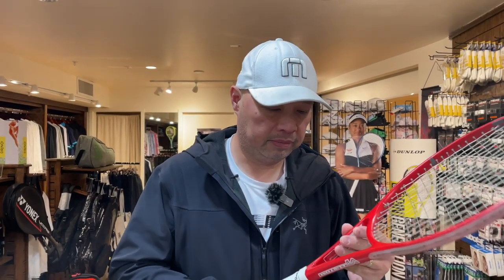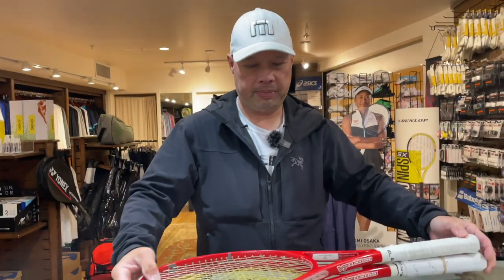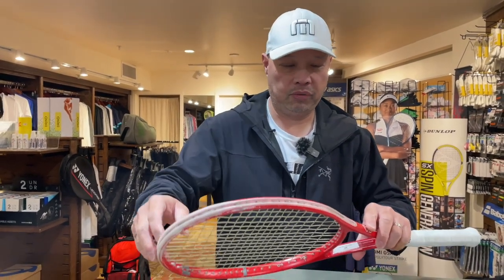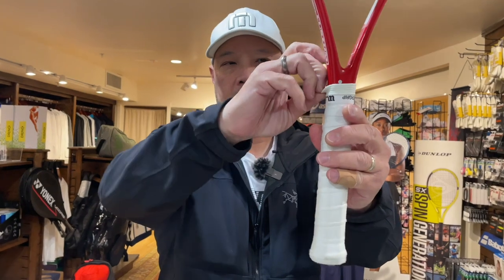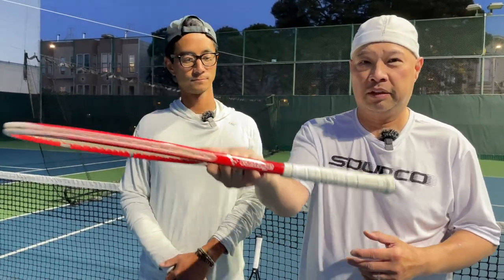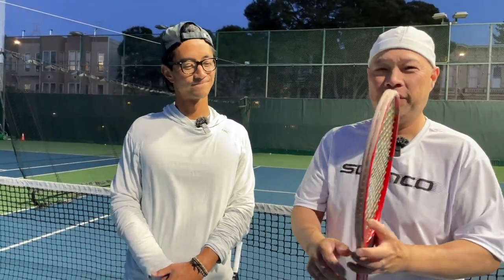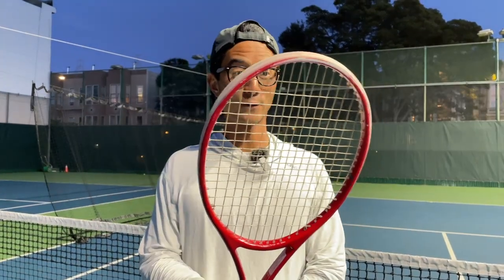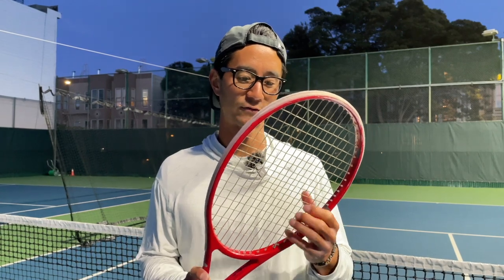VANTAGE V CUSTOM TENNIS RACKETS - CHOOSE HEADSIZE, WEIGHT, BALANCE, SWINGWEIGHT, COLOR, GRIP SHAPE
Want to make your Vantage V tennis racket truly your own? Check out this step-by-step guide on how to customize your racket to fit your playing style perfectly!

For more information about Vantage V Custom here is the